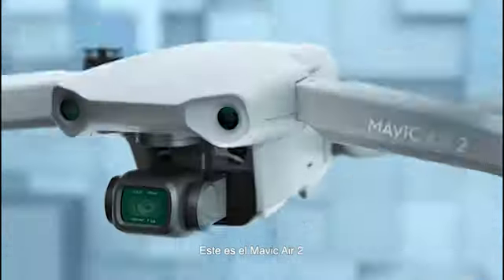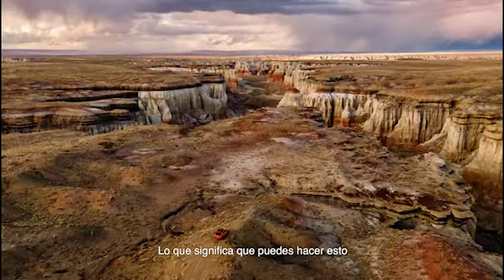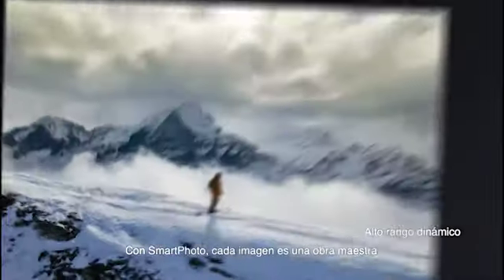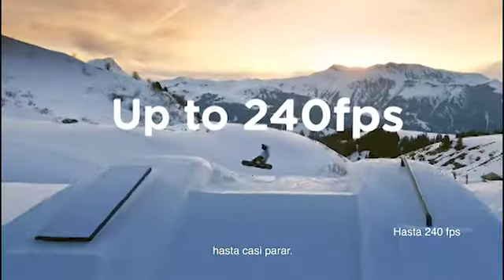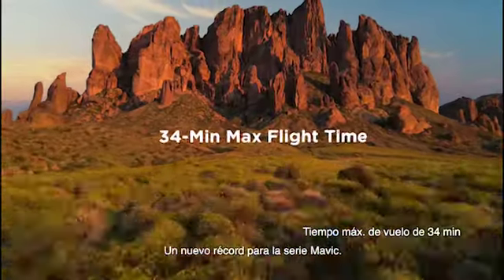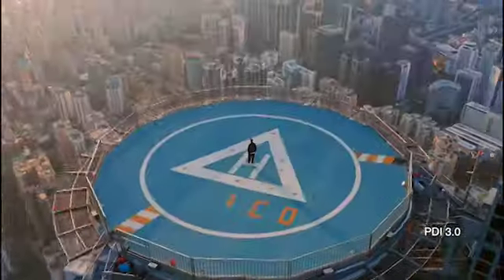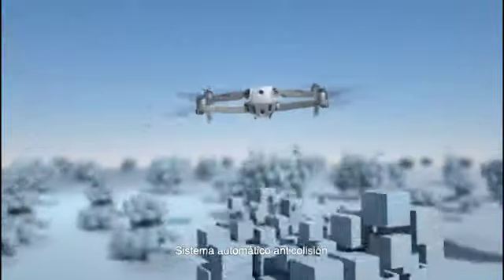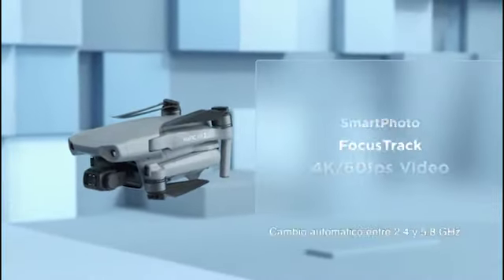DJI Mavic Air 2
Con el DJI Mavic Air 2 lleva tu contenido a un nivel superior.